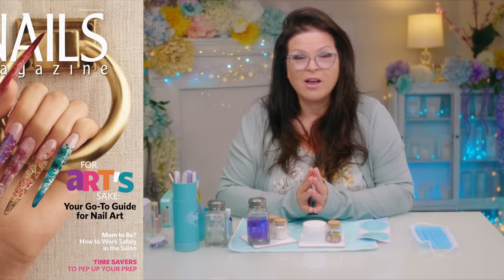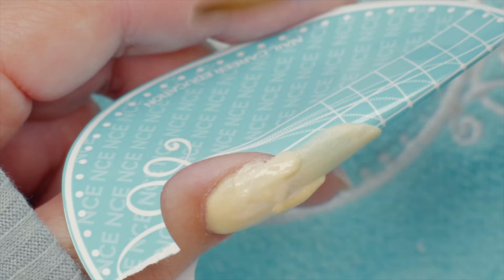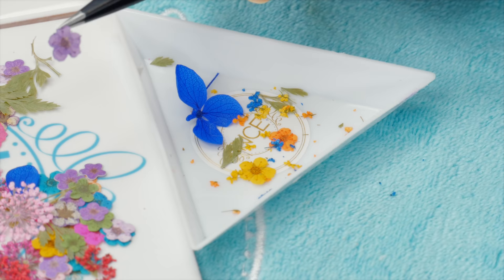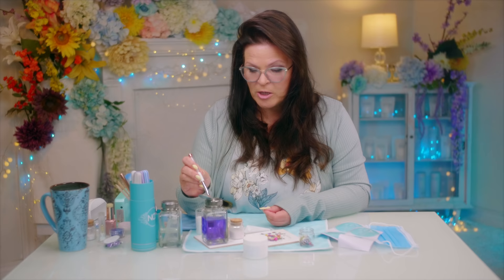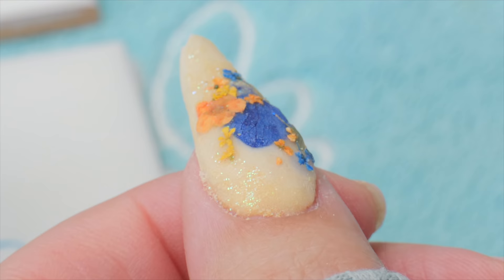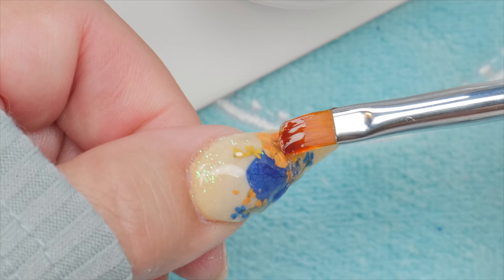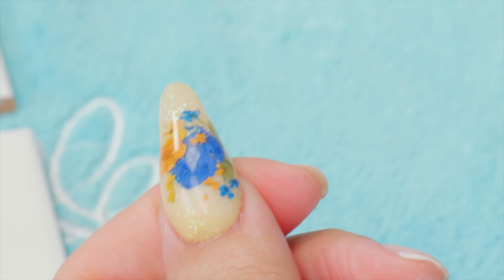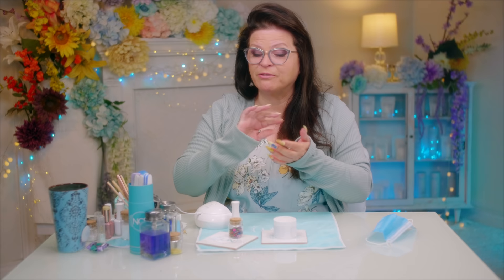Sandwich Technique with Real Flowers 💐 Step by Step Tutorial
I build beautiful Spring Nails with real Dried Flowers Acrylic and Gel Inlay.

My NEW Suzie’s Glass Nails Gel and Dried Flowers are now available  -  to everyone, both DIY’s and Pro’s! 😀  Check it out:

00.01 Brothers by Shane Becker ▵
00.38 Our Secret by Sunna Wehrmeijer  ✫
02.54 As Spring Returns by Joshua Spacht ▵
05.37 Lazy Ludovic by Jody Jenkins ✫
05.54 Thirty Three Years by Wild Wonder ▵
09.42 Secret Admirer by Cody Martin ▵
15.30 The Early Riser by James Taylor ✫
16.24 Leaking Sunlight by Cody Martin ▵
18.00 Emerge Into Light by Chris Bussey | Craig Bussey| Michael Edward Mclafferty ✫
22.46 Expressions by Terry Devine-King ✫
23.05 Suzie’s Building by Cameraman➤
25.29 Siren Song by Chelsea McGough, Emorie ▵
26.45 Flight As A Feather by Simon Porter ✫
26.57 Brothers by Shane Becker ▵

Video Chapters:
00:00 Intro
00:33 Prep
02:24 Acrylic Foundation
05:14 Dried Flowers Application
15:33 Sculpting Gel
26:54 Finished Nails Reveal Photos